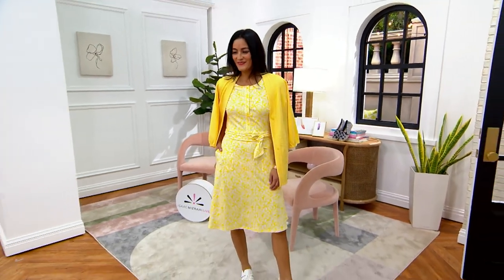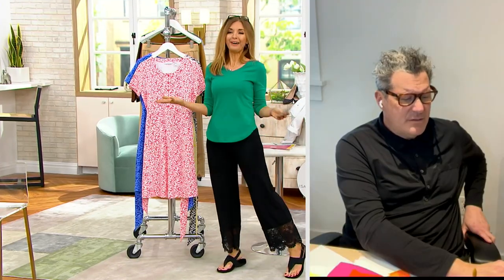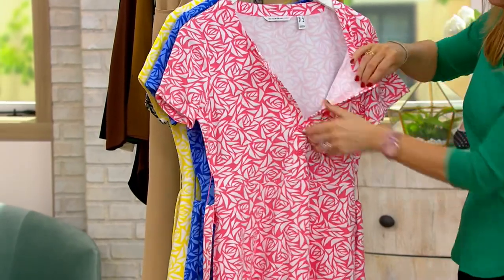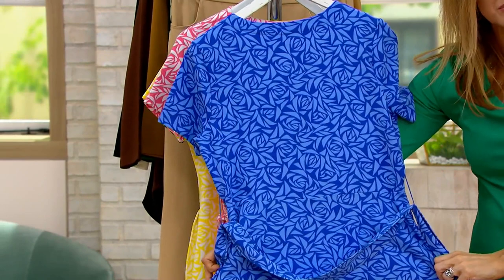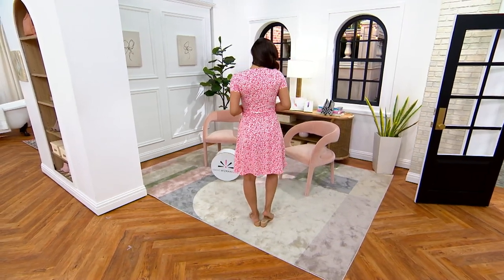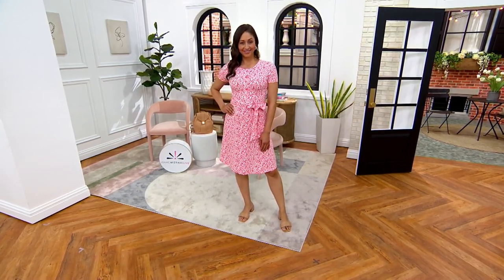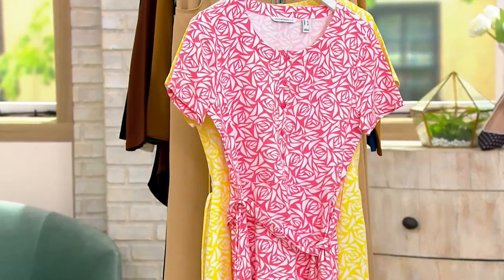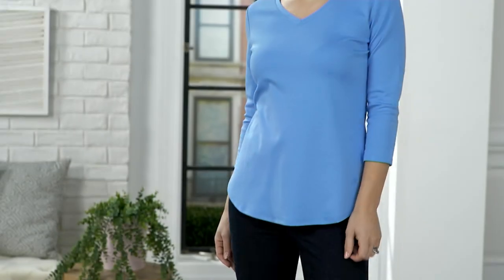Isaac Mizrahi on QVC